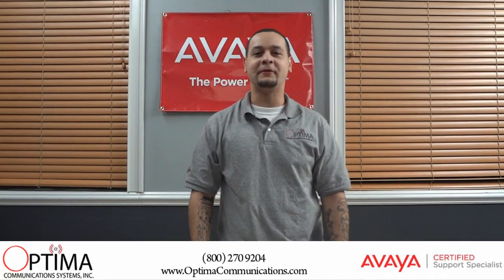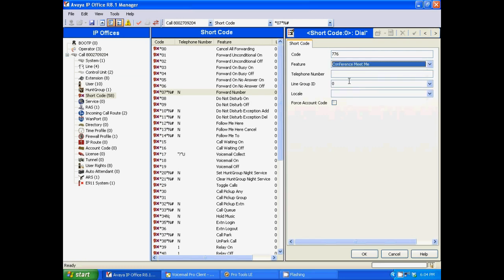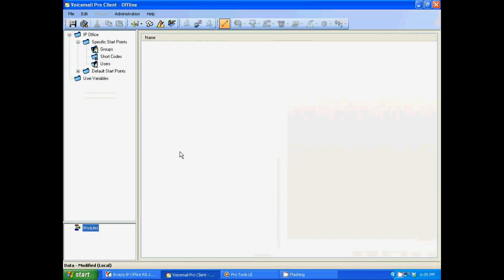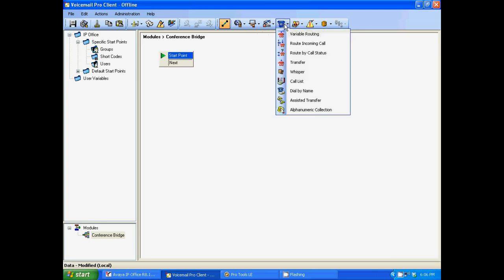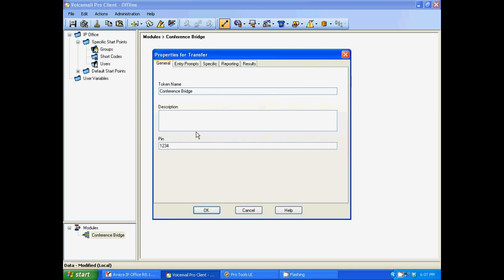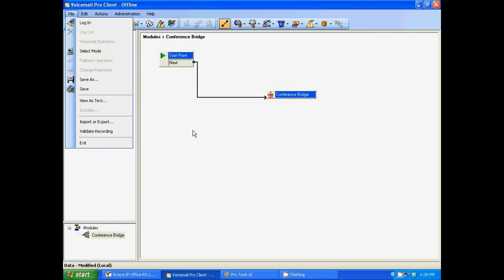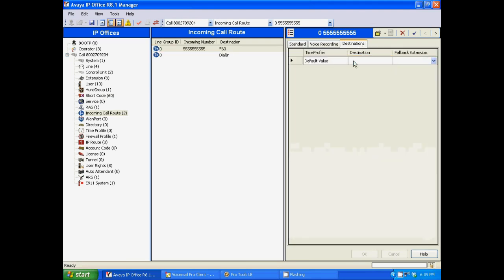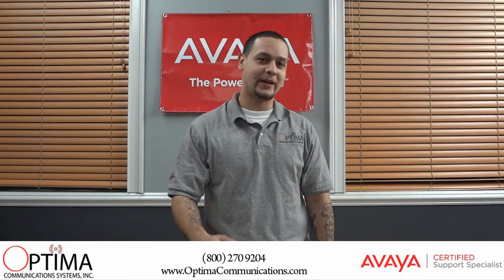Avaya IP Office Conference Bridge Setup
In this video you will learn how to set up your own conference bridge. Note in order to follow through this video you will need access to your phone system's software. (Manager) and (Voicemail Pro Client). If you do not have access to the software please see your IT Department for more info.